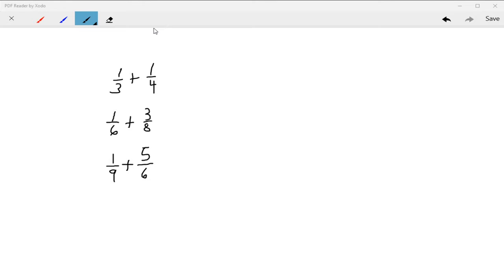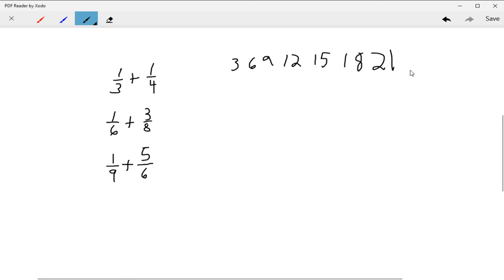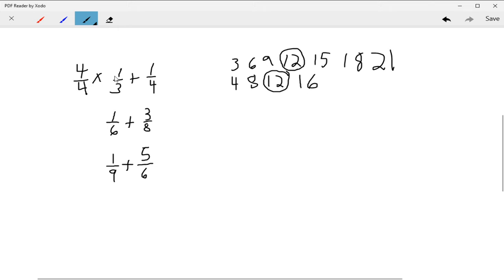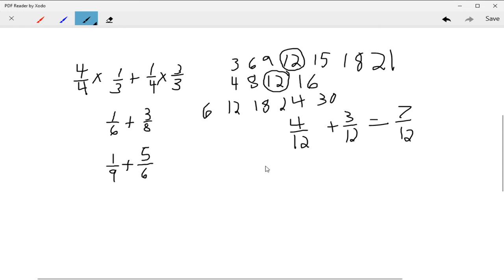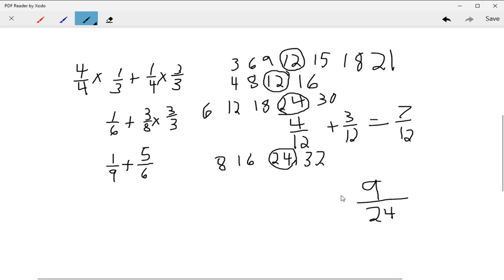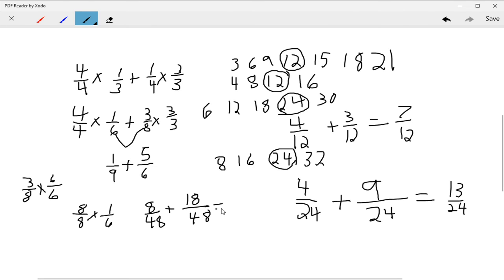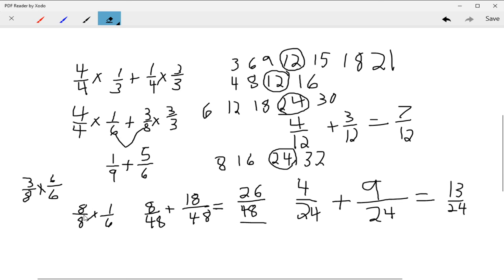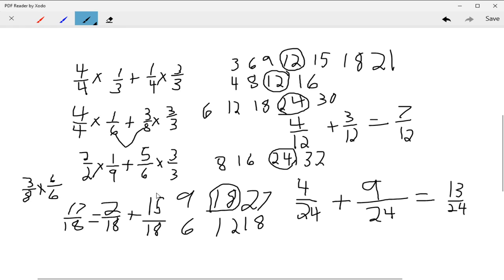5th Grade Math: Finding the Least Common Denominator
In this video I go over what the least common denominator is, why it is important, and how to find it.